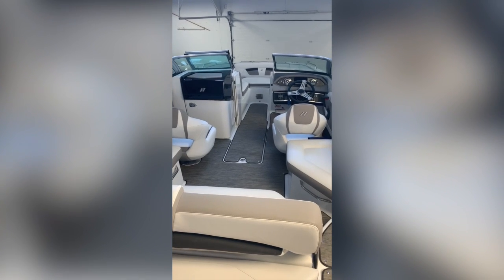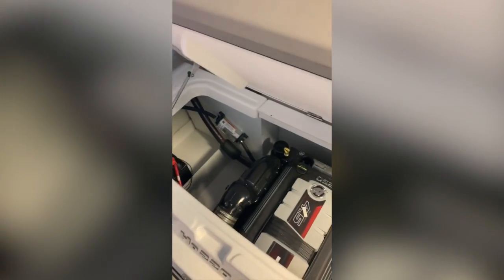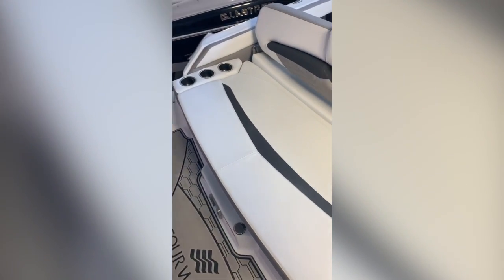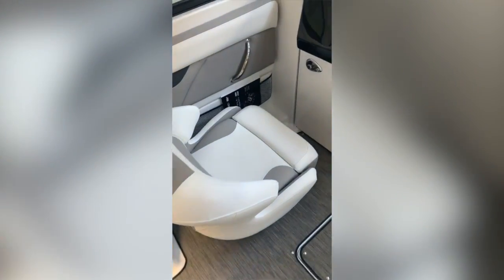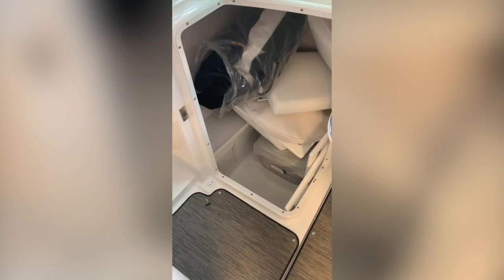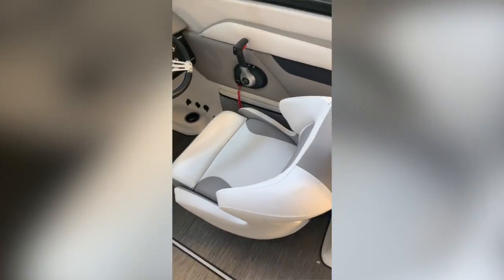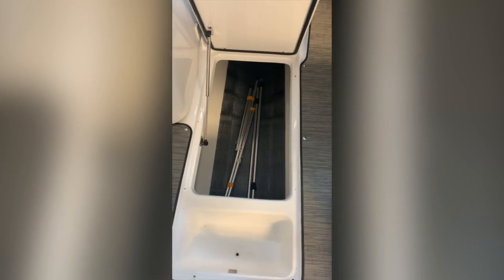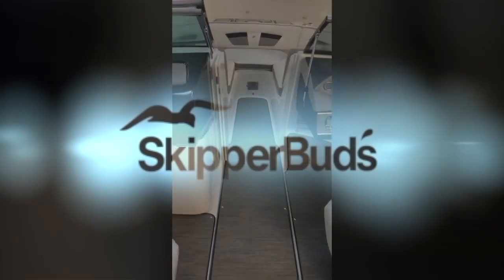2020 Four Winns 220HD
Here is a 2020 Four Winns 220HD offered by SkipperBud's.